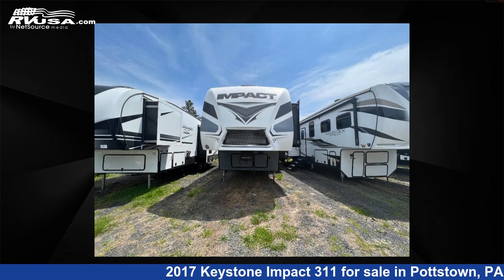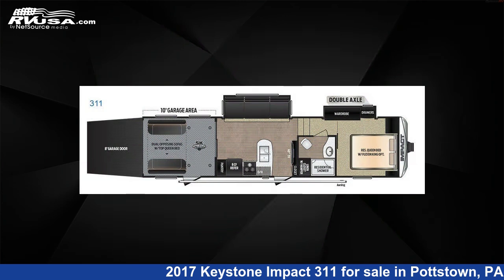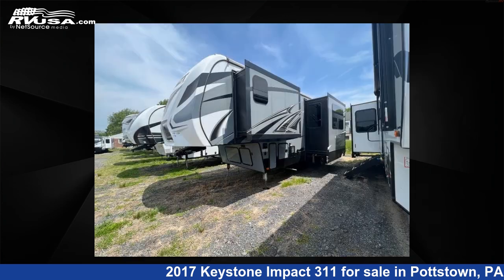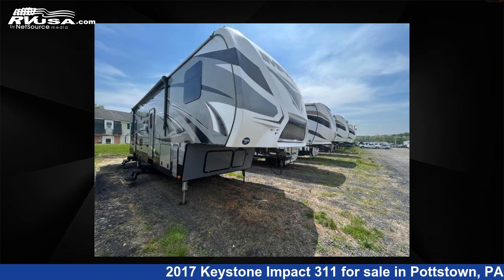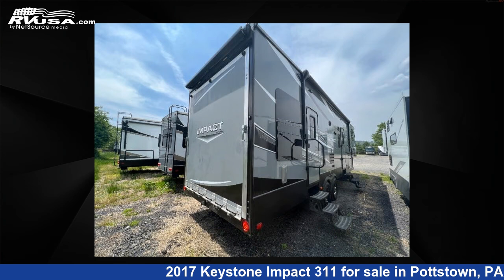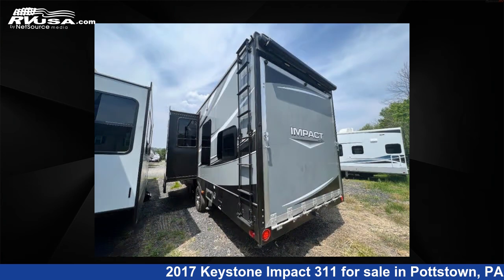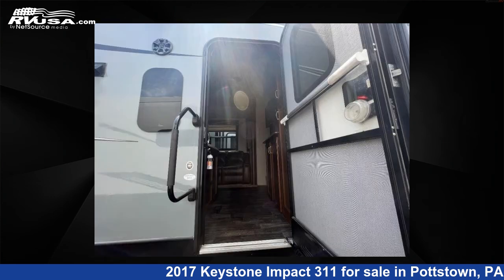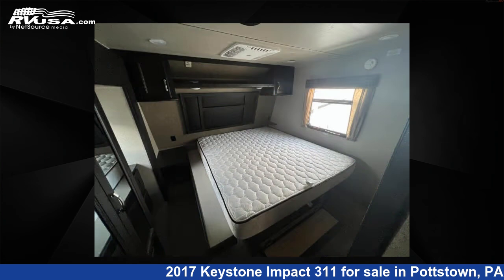Unbelievable 2017 Keystone Impact Toy Hauler RV For Sale in Pottstown, PA | RVUSA.com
This 2017 Keystone Impact 311 is a Toy Hauler RV. It is located in Pottstown, PA 19464 and is offered for sale by Optimum RV - Pottstown. This Used Keystone Is 35' 0" in length and features 2 slideouts, sleeps 6, Slideout, and 110 gal fresh water capacity. The floorplan layout of this Toy Hauler features Front Bedroom, Two Entry/Exit Doors.